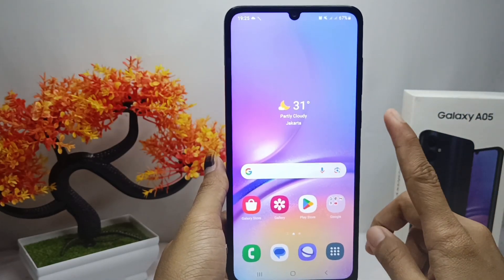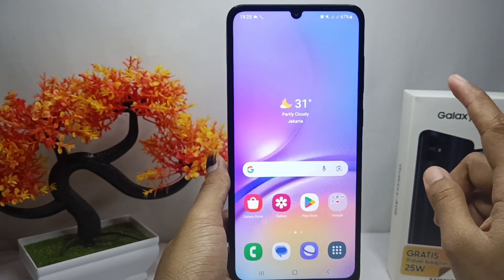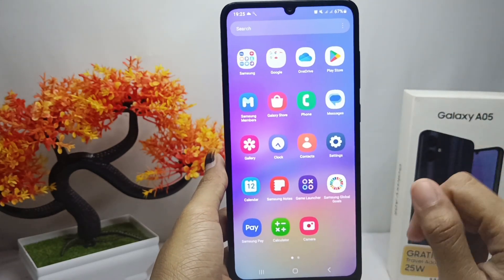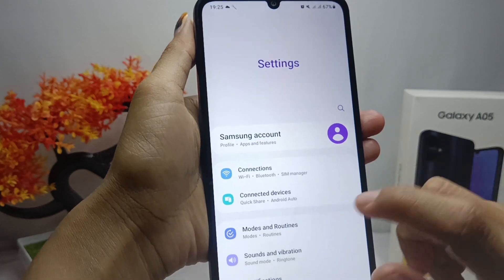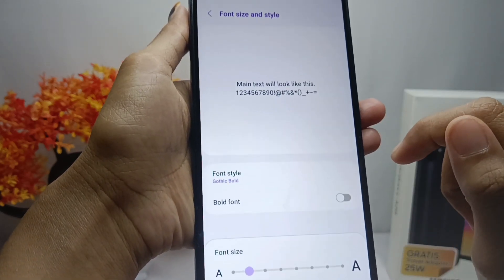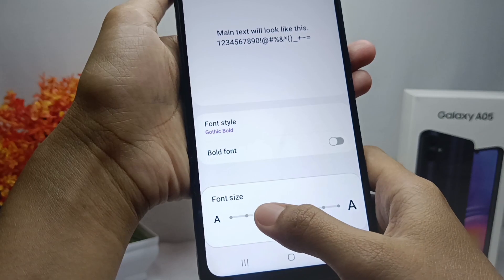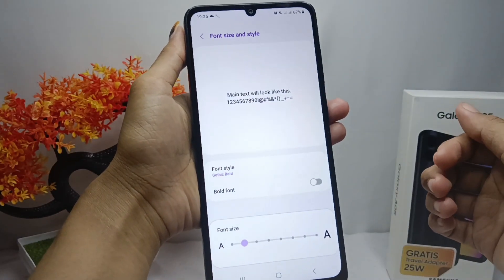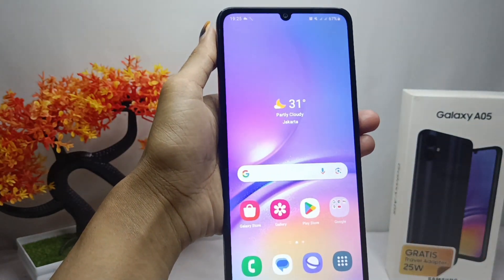Samsung Galaxy A05/A05s | How to Change The Font Size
how to change the font size on samsung galaxy a05/a05s

samsunga05 galaxya05s.

This tutorial deals with search:
how to change the font size on samsung
how to change the font size on samsung a05
samsung a05
galaxy a05
samsung font size
samsung a05s.